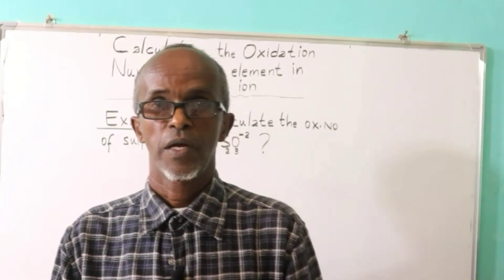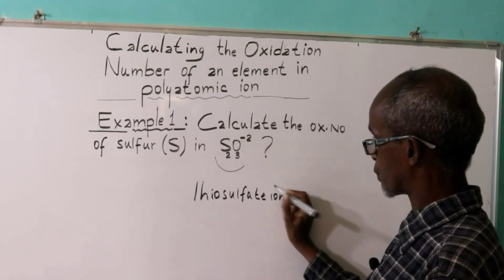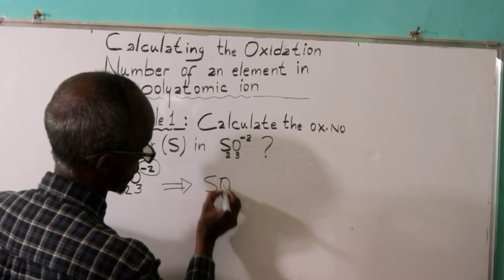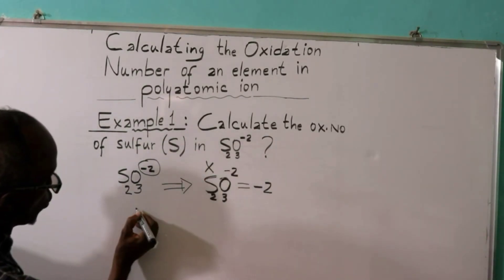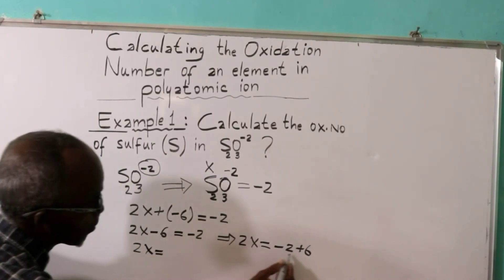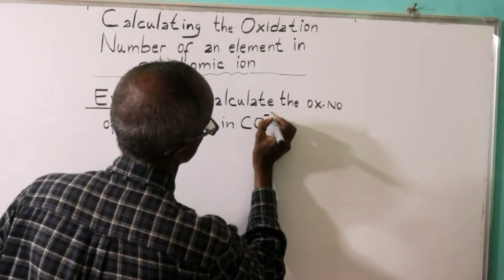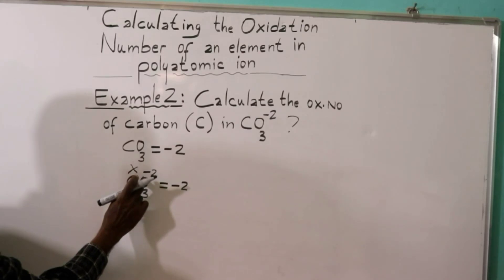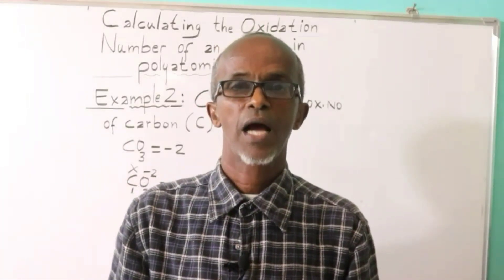Casharka 54 aad| Calculating the oxidation NO. of an element in polyatomic ion| F/3 Chemistry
Kanaalkaan ka baro maadada Kimistariga.
Casharka 54 aad
Like saar page ka share dheh oo La Wadaag Asxaabtaada
Casharada oo dhan kala soco channel ka Baro Kimistari